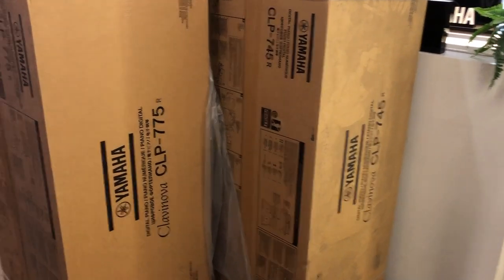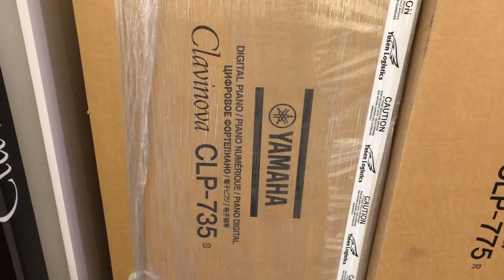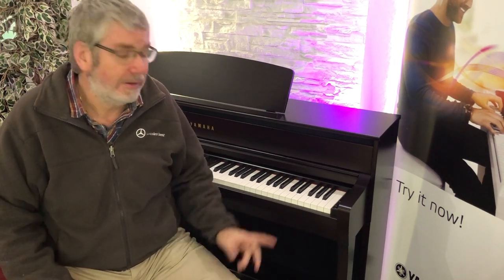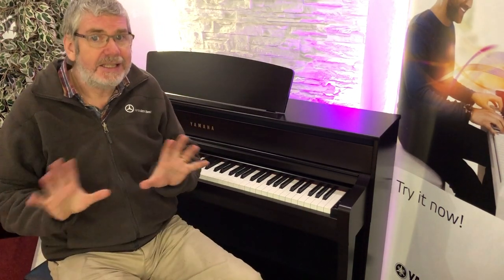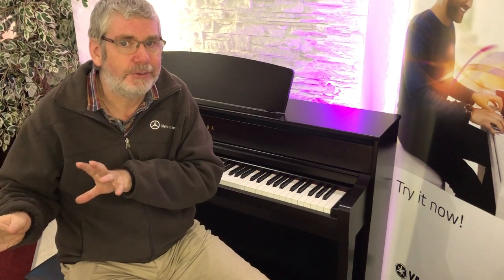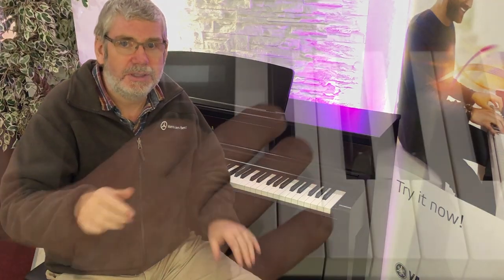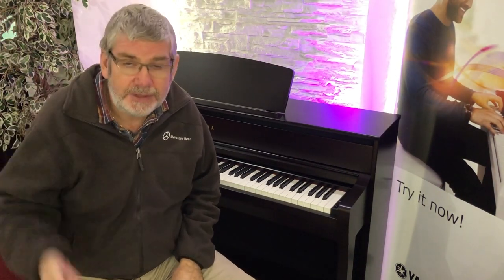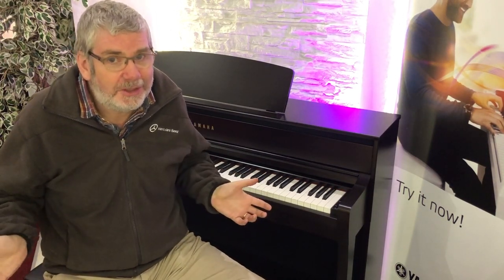Yamaha Clavinova CLP700 Series First Look - Rimmers Music Edinburgh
A very excited Richard at our Edinburgh Boutique Store takes a first look at the all-new Yamaha Clavinova CLP700 series digital pianos.

You can find out more and see the full range